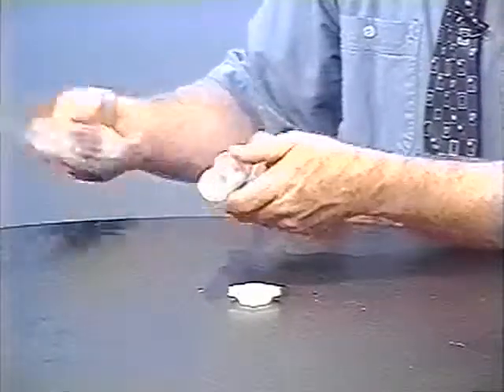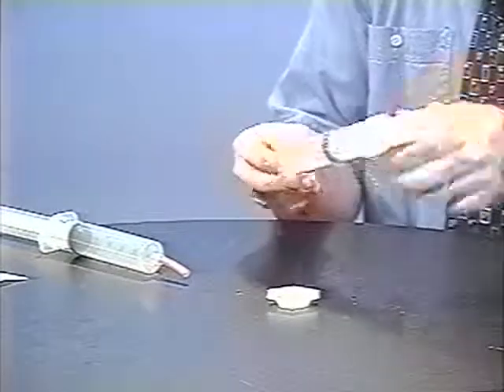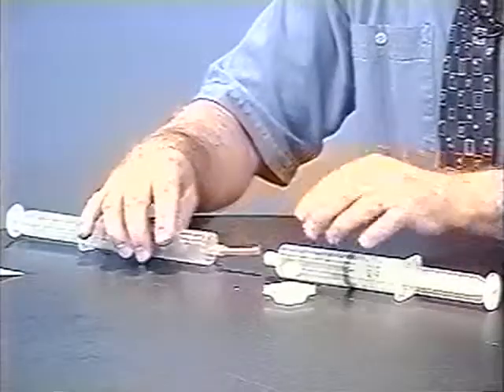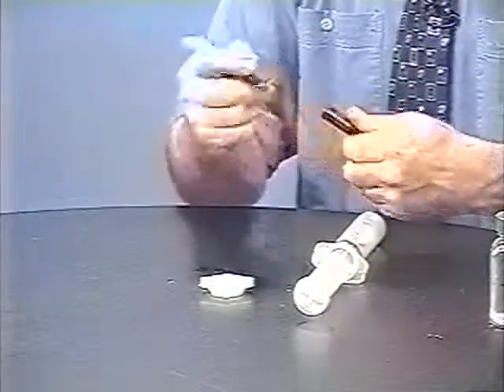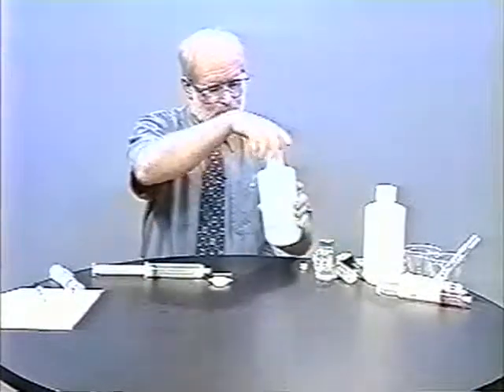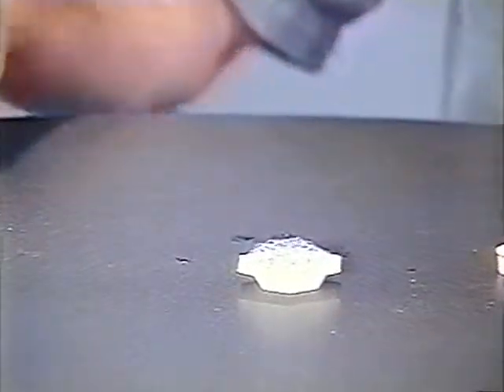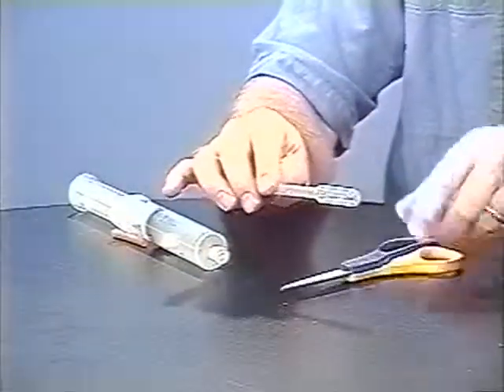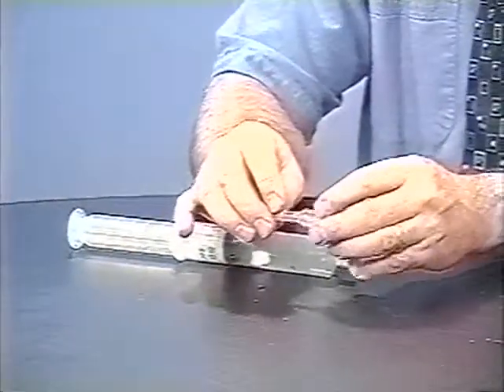Microscale Gas Chemistry (part 3b) - Transferring Gases II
In this chemistry instructional video, learn how to transfer gases generated in a plastic syringe (hydrogen and oxygen) to a mound of soap bubbles that can be exploded, and to a small pipette that can be used as a rocket. More detailed instructions can be found on Dr. Bruce Mattson's extensive web . Equipment can be purchased from Educational Innovations,